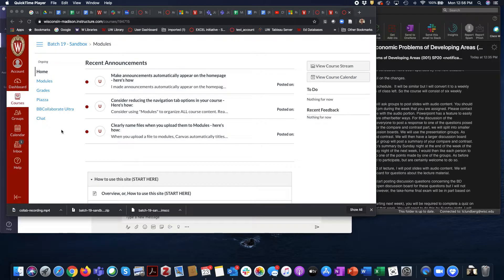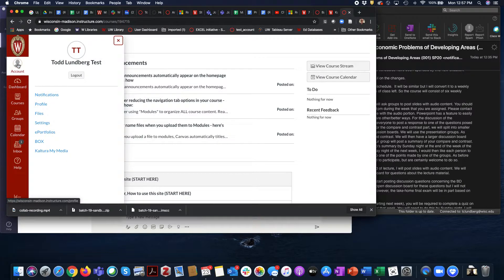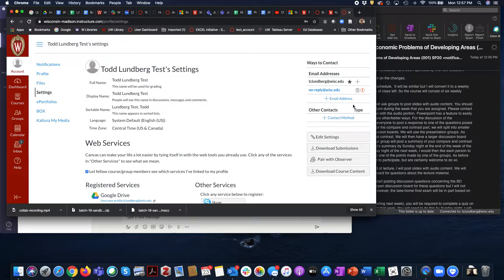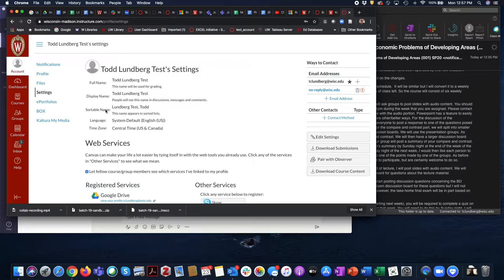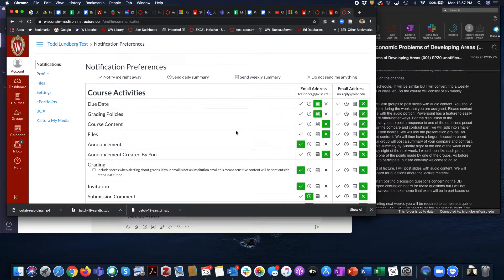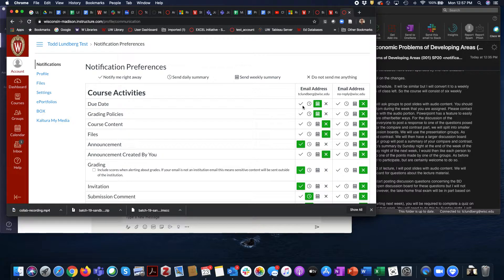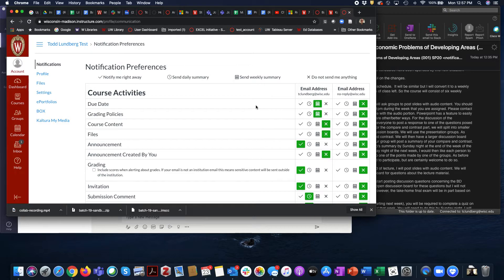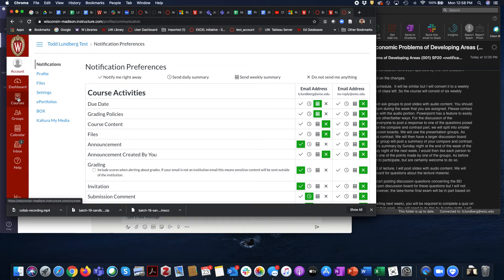Demo of setting notifications in Canvas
This screen recording shows how to set notifications in Canvas to make sure that announcements are sent to an email account.